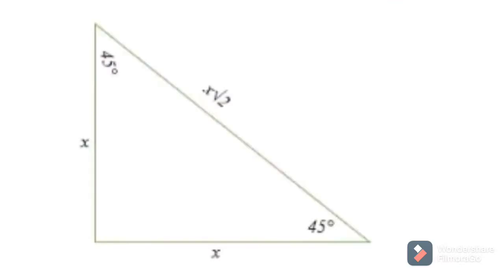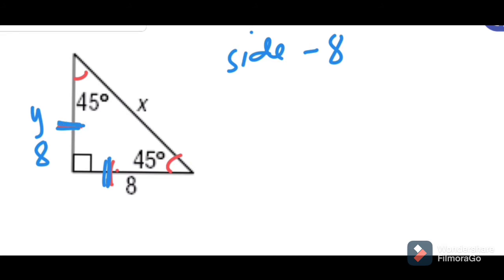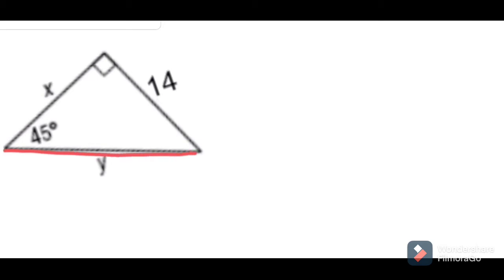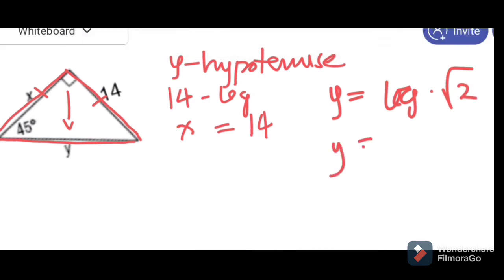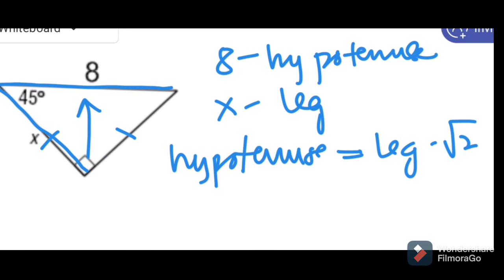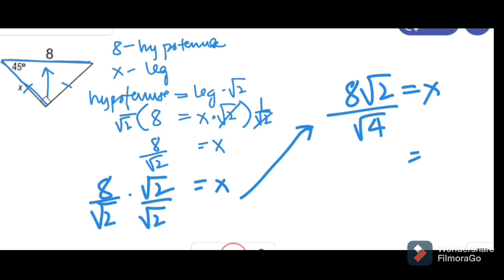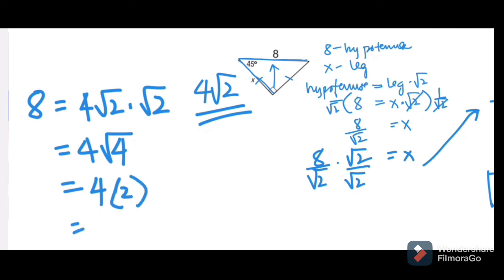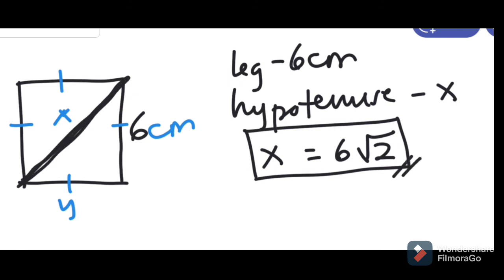Special Right Triangle Theorem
#45-45-90triangle